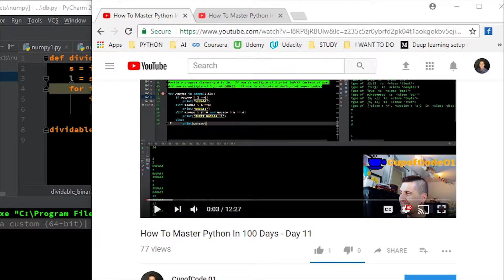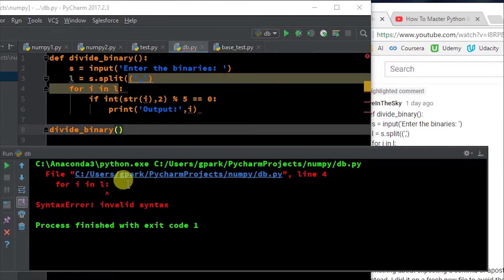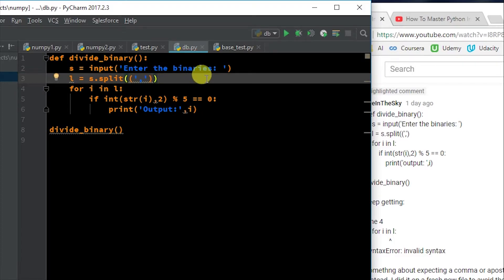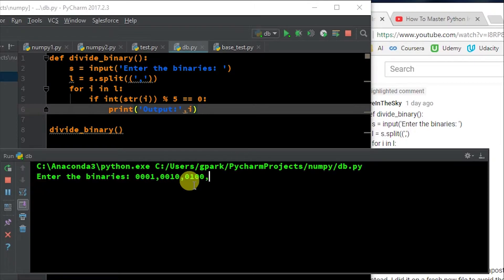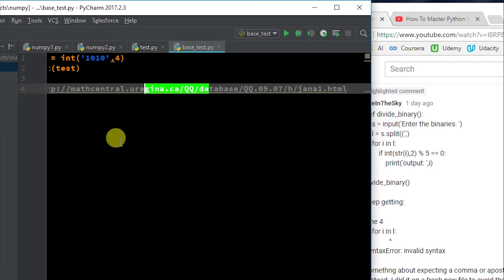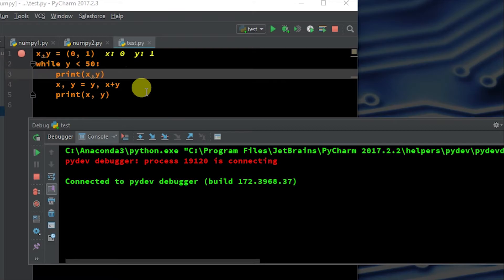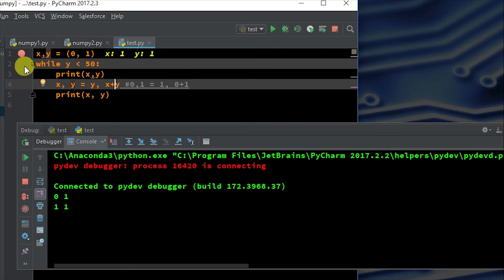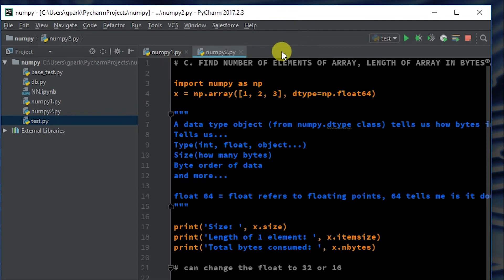Python Programming - Day 22 "How To Code Like A Boss"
When do I use for loops?

for loops are traditionally used when you have a block of code which you want to repeat a fixed number of times. The Python for statement iterates over the members of a sequence in order, executing the block each time. Contrast the for statement with the ''while'' loop, used when a condition needs to be checked each iteration, or to repeat a block of code forever. For example:

For loop from 0 to 2, therefore running 3 times.

for x in range(0, 3):
    print "We're on time %d" % (x)
While loop from 1 to infinity, therefore running forever.

x = 1
while True:
    print "To infinity and beyond! We're getting close, on %d now!" % (x)
    x += 1

As you can see, these loop constructs serve different purposes. The for loop runs for a fixed amount - in this case, 3, while the while loop runs until the loop condition changes; in this example, the condition is the boolean True which will never change, so it could theoretically run forever. You could use a for loop with a huge number in order to gain the same effect as a while loop, but what's the point of doing that when you have a construct that already exists? As the old saying goes, "why try to reinvent the wheel?".

If you've done any programming before, you have undoubtedly come across a for loop or an equivalent to it. Many languages have conditions in the syntax of their for loop, such as a relational expression to determine if the loop is done, and an increment expression to determine the next loop value. In Python this is controlled instead by generating the appropriate sequence. Basically, any object with an iterable method can be used in a for loop. Even strings, despite not having an iterable method - but we'll not get on to that here. Having an iterable method basically means that the data can be presented in list form, where there are multiple values in an orderly fashion. You can define your own iterables by creating an object with next() and iter() methods. This means that you'll rarely be dealing with raw numbers when it comes to for loops in Python - great for just about anyone!

Nested loops

When you have a block of code you want to run x number of times, then a block of code within that code which you want to run y number of times, you use what is known as a "nested loop". In Python, these are heavily used whenever someone has a list of lists - an iterable object within an iterable object.

for x in xrange(1, 11):
    for y in xrange(1, 11):
        print '%d * %d = %d' % (x, y, x*y)

Early exits
Like the while loop, the for loop can be made to exit before the given object is finished. This is done using the break statement, which will immediately drop out of the loop and contine execution at the first statement after the block. You can also have an optional else clause, which will run should the for loop exit cleanly - that is, without breaking.

for x in xrange(3):
    if x == 1:
        break

range vs xrange

The ''range'' is seen so often in for statements that you might think range is part of the for syntax. It is not: it is a Python built-in function which returns a sequence, which meets the requirement of providing a sequence for the for statement to iterate over. In Python 2.x, range generates the entire sequence when called, while xrange is a generator - it produces values on demand, not all up fromt. You will often see xrange is used much more frequently than range. This is for one reason only - resource usage. For large sequences, the difference in memory usage can be considerable. xrange uses less memory, and should the for loop exit early, there's no need to waste time creating the unused numbers. This effect is tiny in smaller lists, but increases rapidly in larger lists as you can see in the examples below. For Python 3.x, range was changed, you can think of it as being equivalent to the Python 2.x xrange, which no longer is defined in Python 3.x.